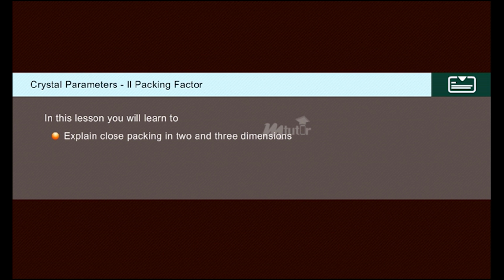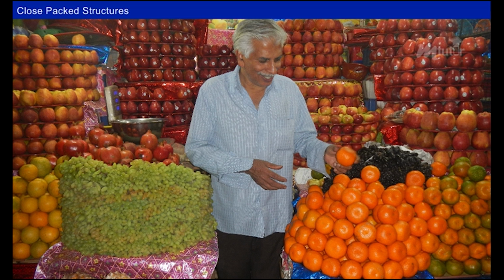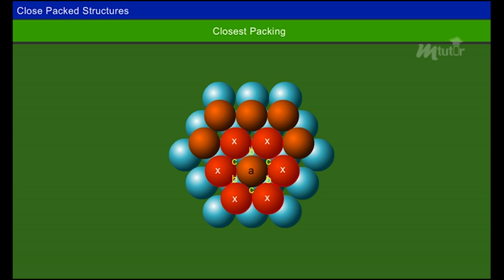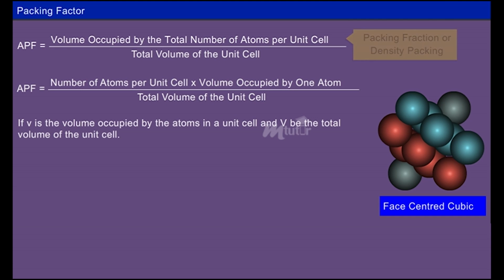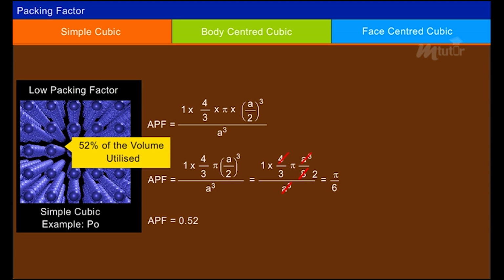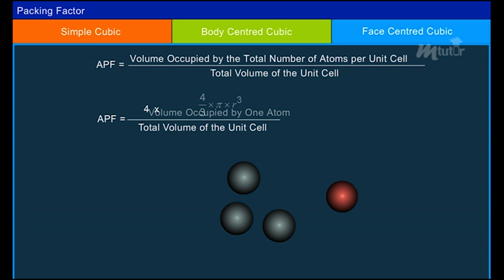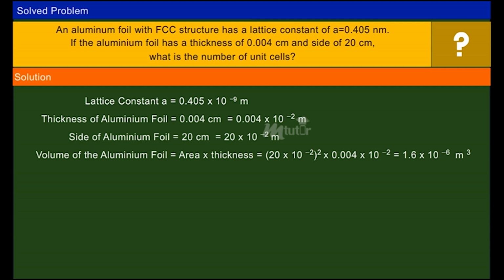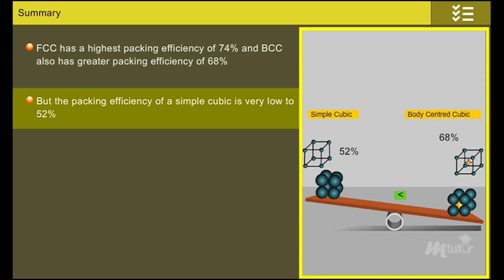Packing Factor of SC, BCC, FCC [Year-1]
Watch this video to learn more about the close packing in different dimensions and the packing factor of SC, BCC and FCC.
Department: Common
Subject: Engineering Physics
Year: 1